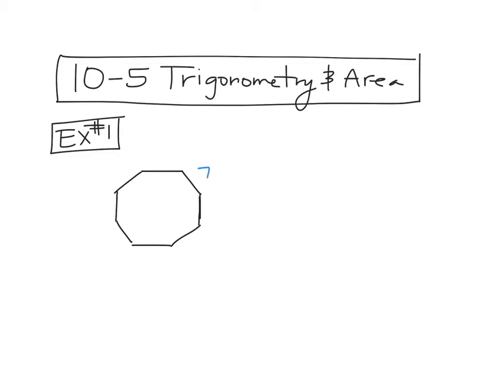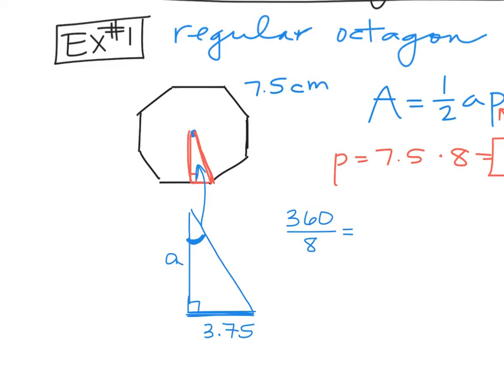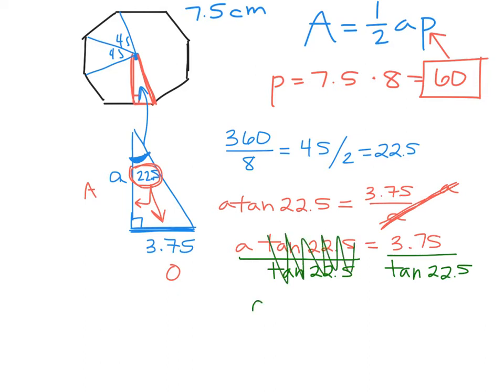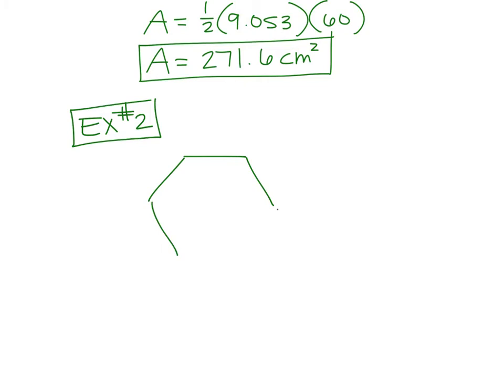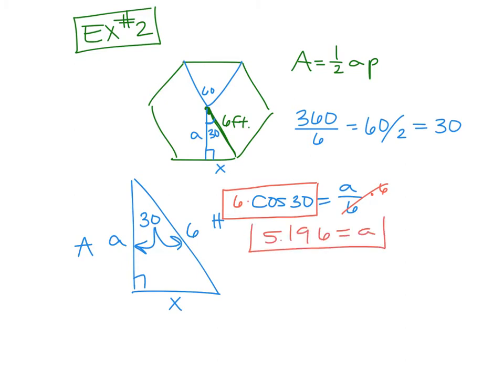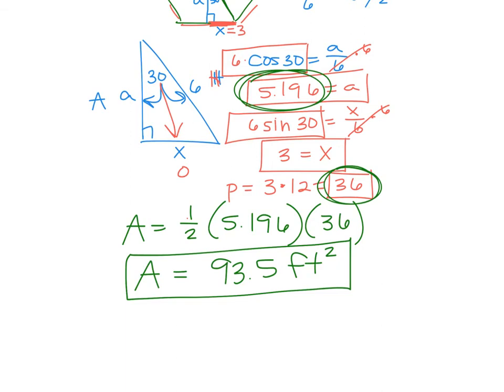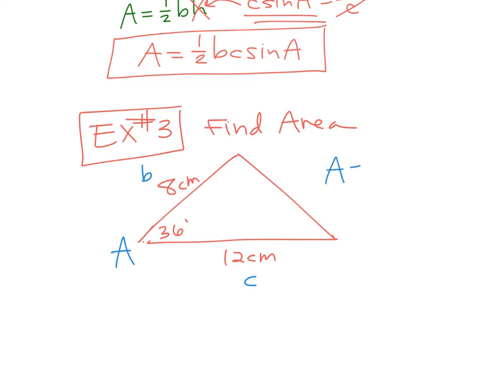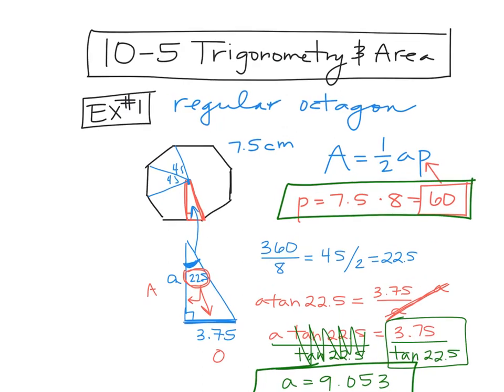Geom 10.5 trigonometry and area